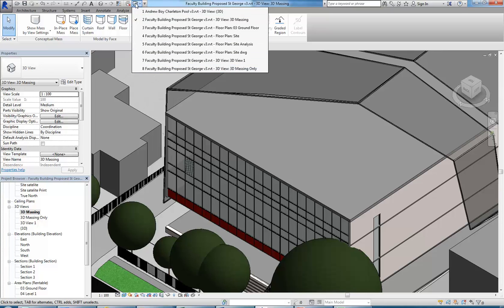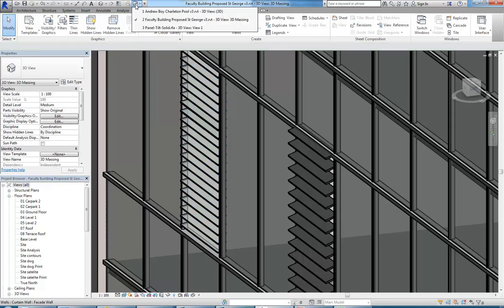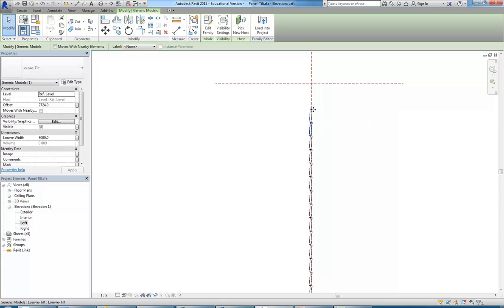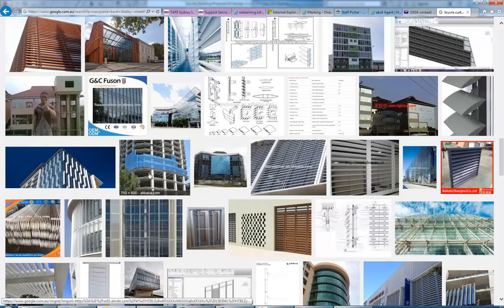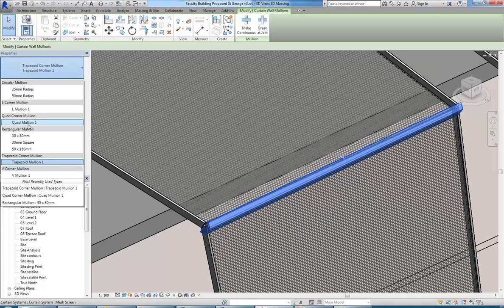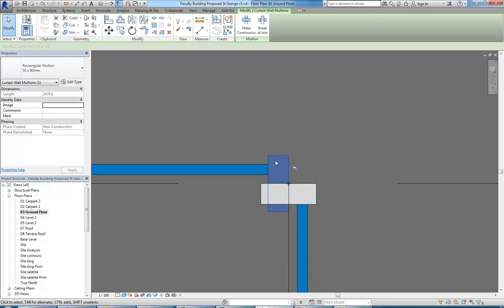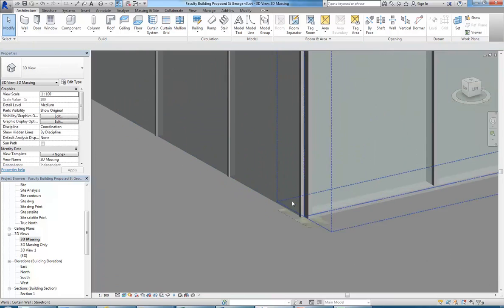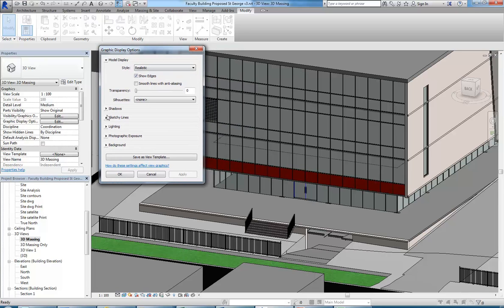AD BDes 16 Curtain Wall Panels and Mullions